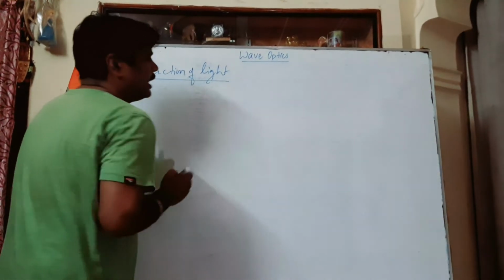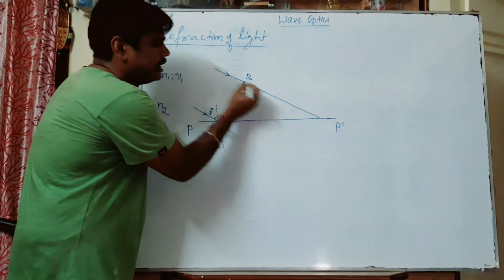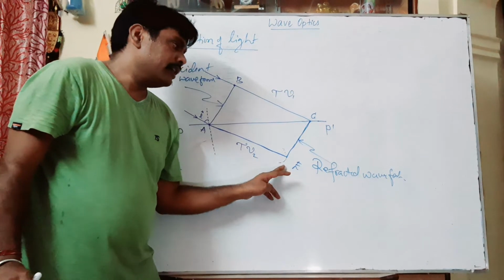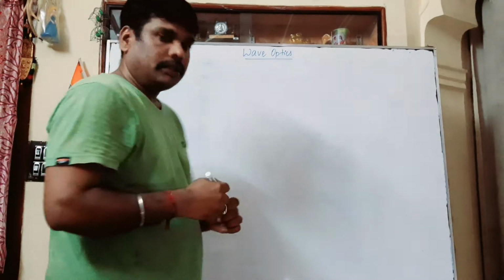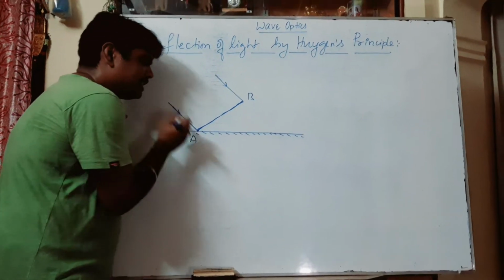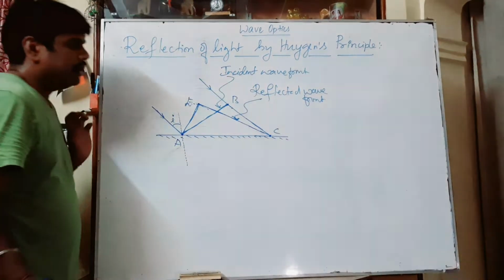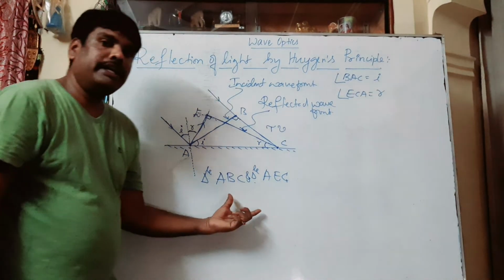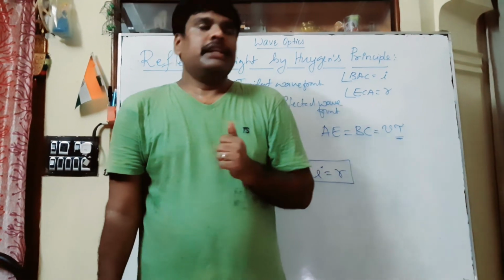2ND PU CHAPTER 10 WAVE OPTICS Part 10.3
Reflection of light by Huygens principle